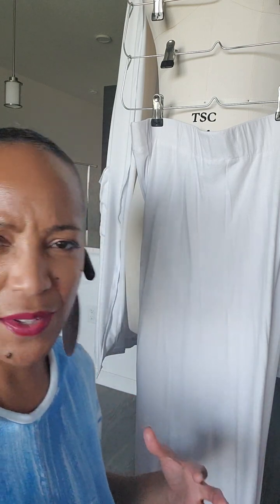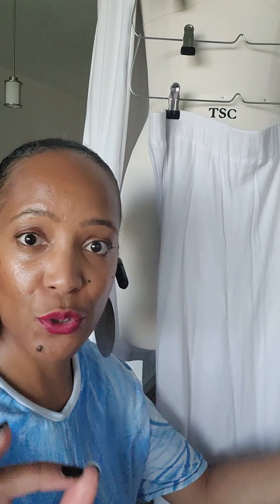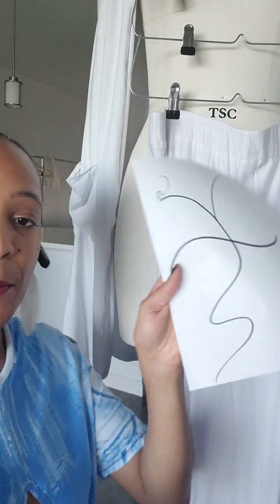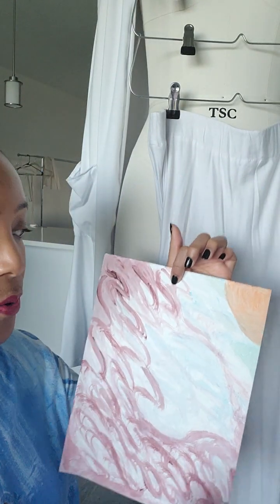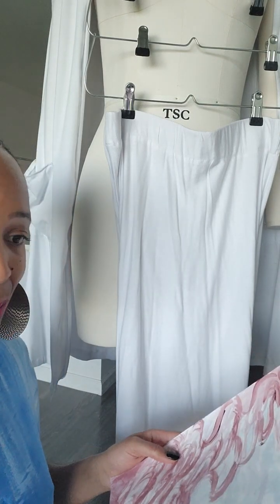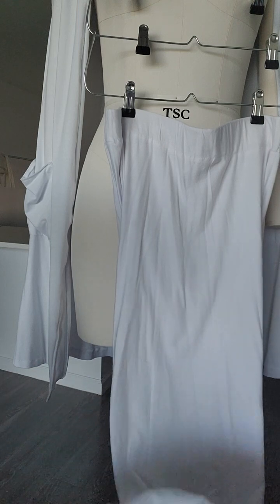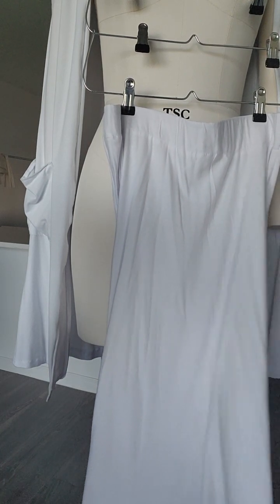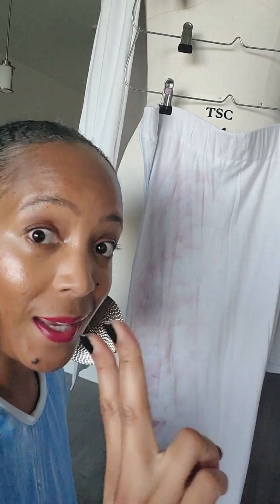Creating Your Best Life: Embracing Your Creative Magic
Do you ever feel like you're not living up to your creative potential? Are you struggling to tap into your inner creativity and express yourself fully? In this video, we'll explore how to exist in your creative magic. You'll learn how to tap into your creative magic. Whether you're an artist, writer, musician, or simply looking to live a more creative life, this video will provide valuable insights and guidance to help you exist in your creative magic. Join us on this journey of self-discovery and empowerment, and learn how to tap into your inner creativity and live a more fulfilling life.

The Collective:
~Books

Services:
Work w/ me 1:1
Transformative consultation that will help you embark on your next level of expansion to live the life you desire~